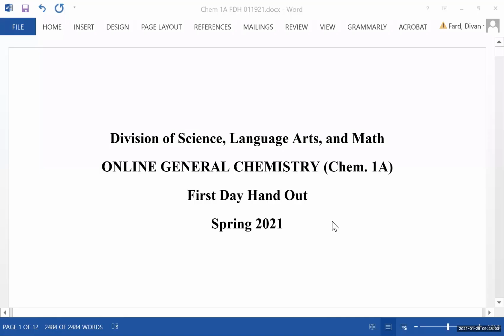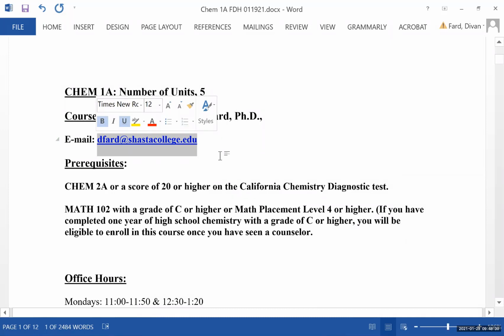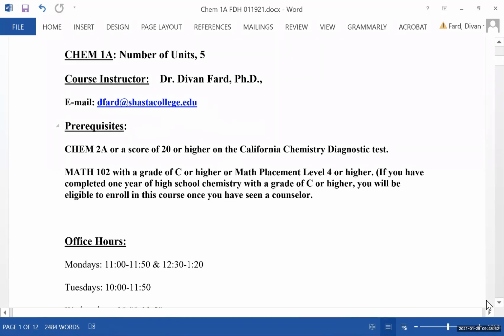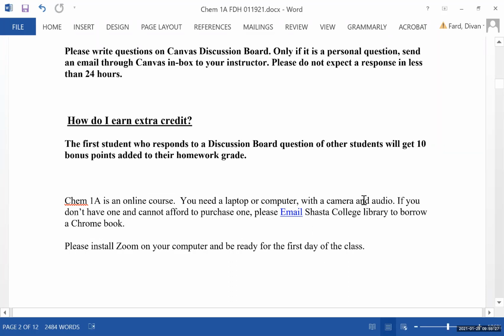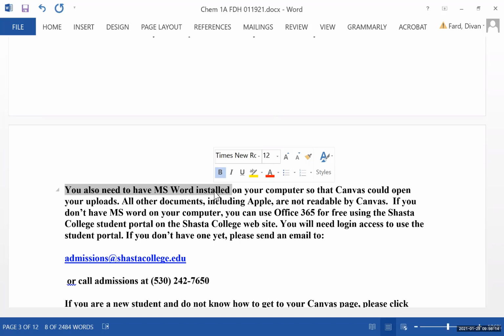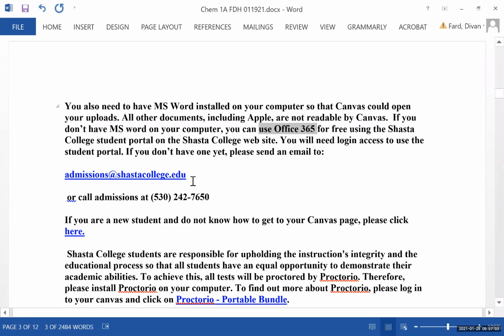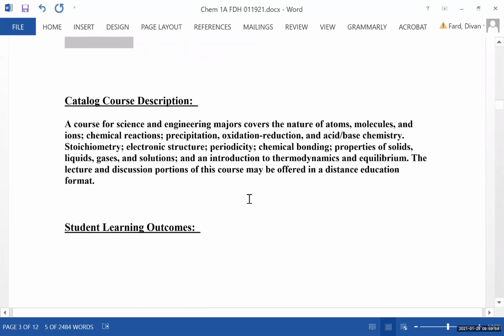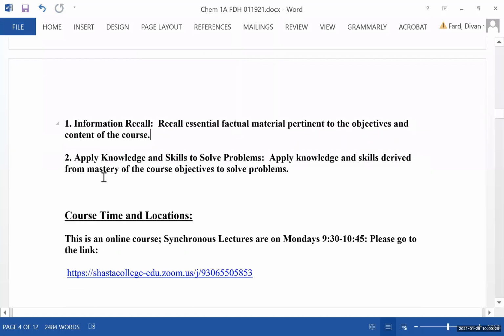002 Introduction to Online Chem 1A Part II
This video is prepared by Dr. Divan Fard for Chem 1A offered at Shasta College, Redding, Ca. It discusses the syllabus of this course. The material is based on Ch1 of Chemistry, McMurry, J., Fay, R.C, 2004, Chemistry, (Fifth Edition) ISBN 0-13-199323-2 New Jersey 07458: Pearson/Prentice Hal. It is recommended for students to purchase this book, study, and do inside chapter problems to better understand the concepts. Some material is from Fundamentals of General, Organic and Biochemistry, McMurry and Castellion, Publisher: Prentice-Hall; 5th edition, ISBN: 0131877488.Some of the Learning Checks are coming from “General, Organic, and Biological Chemistry” by Karen C. Timberlake, publisher: Pearson; ISBN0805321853.